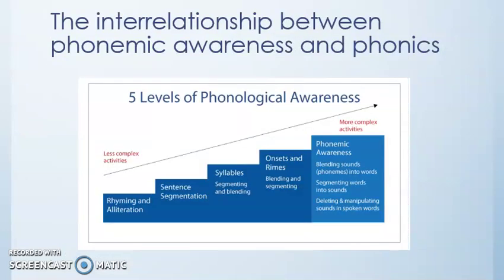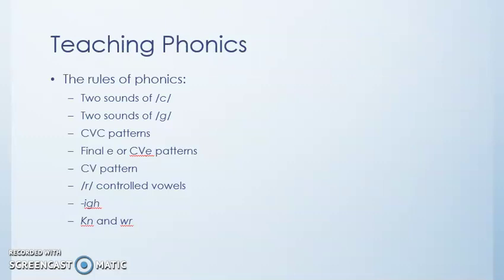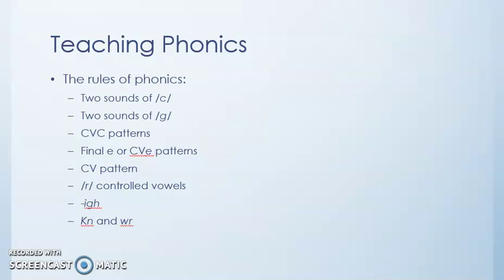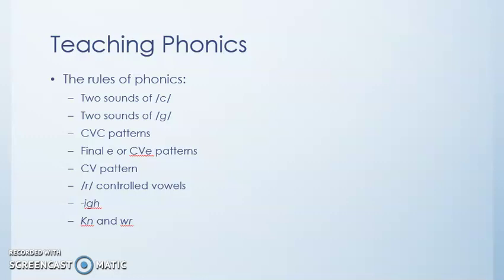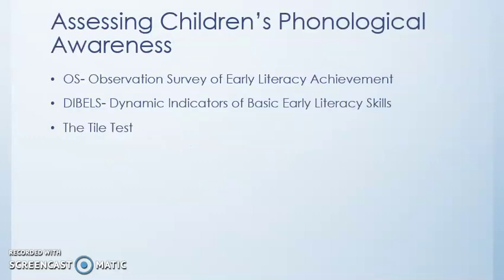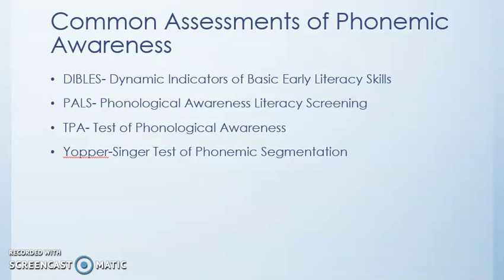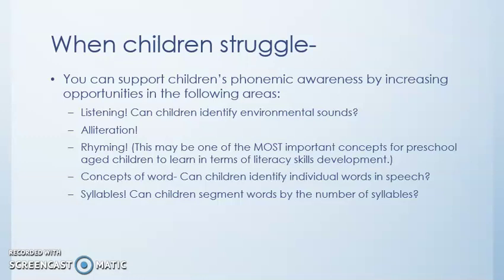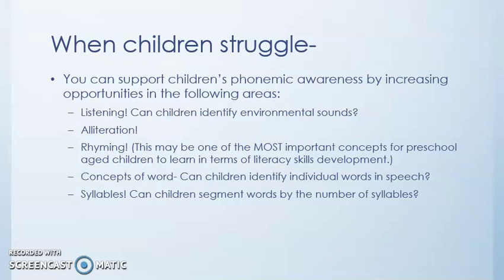Phonemic Awareness and Phonics